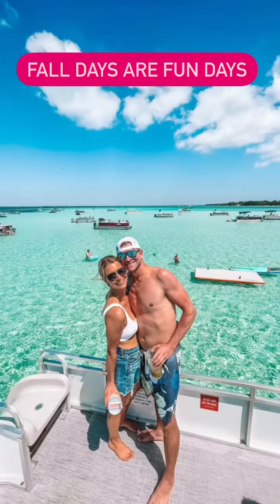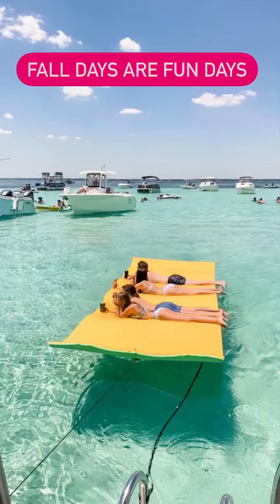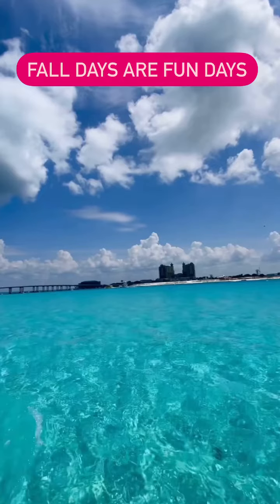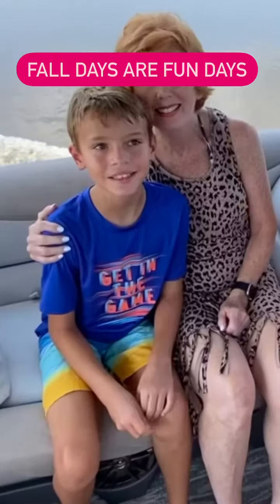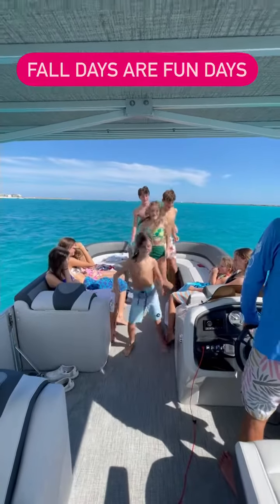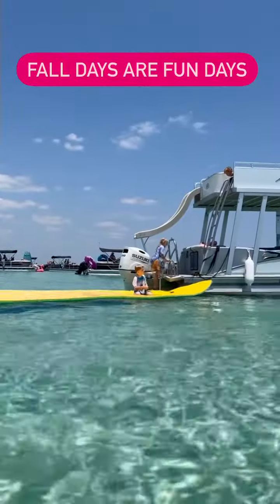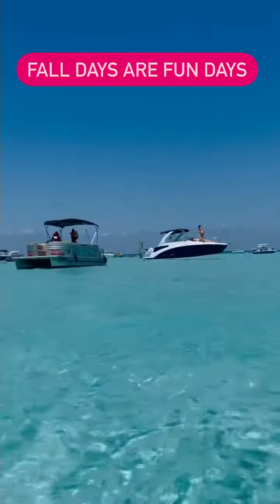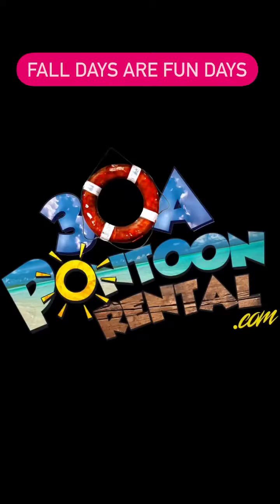Crab Island Fall Fun with 30a Pontoon Rental